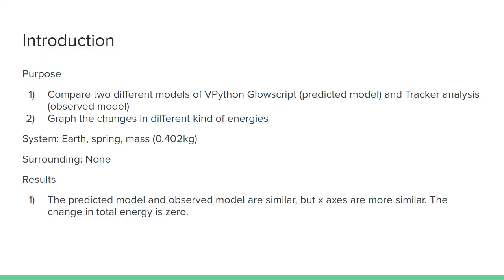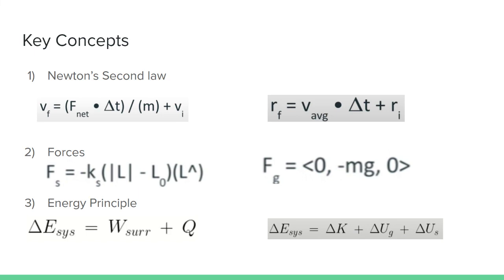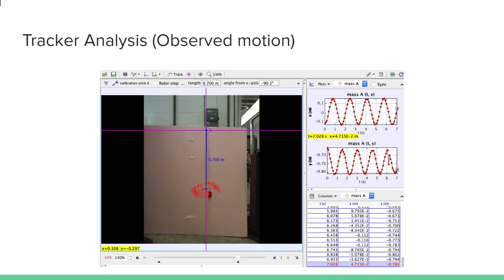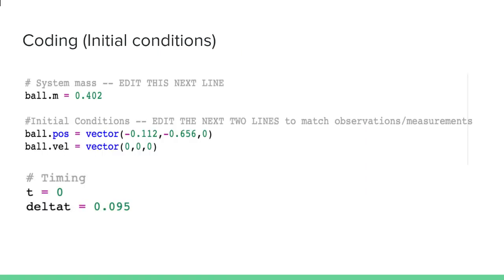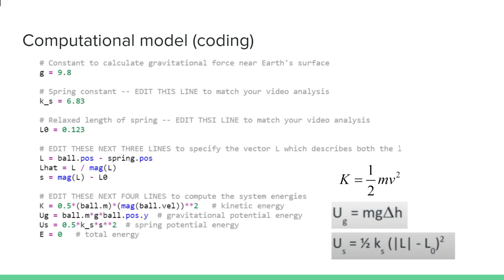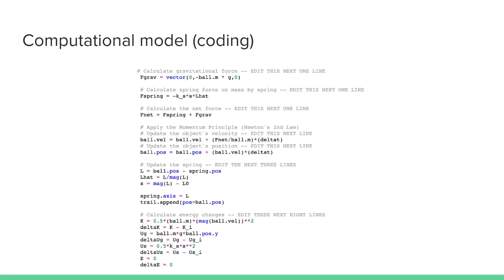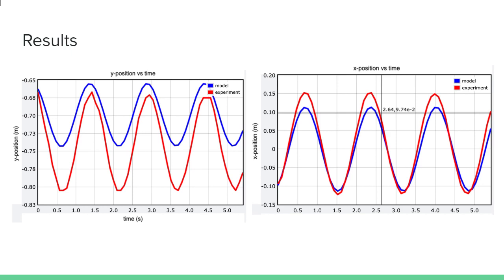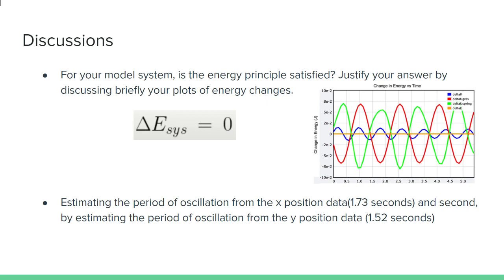GT Physics Lab 4: Oscillations